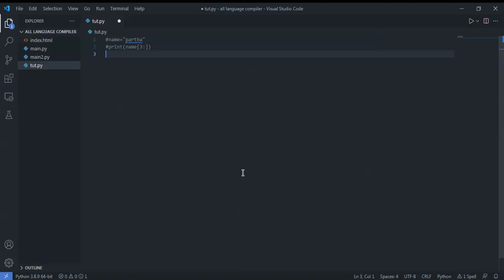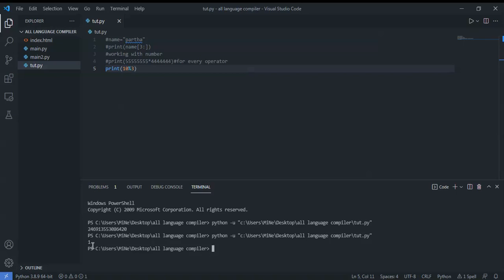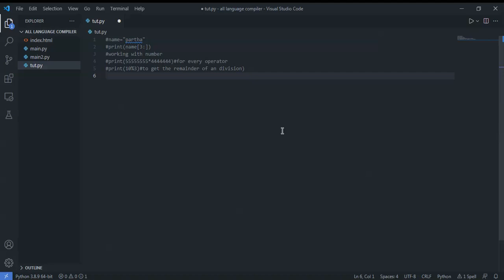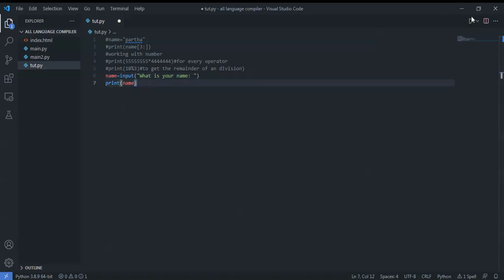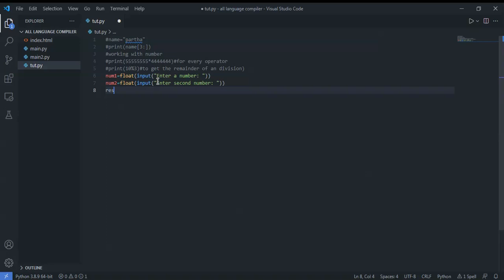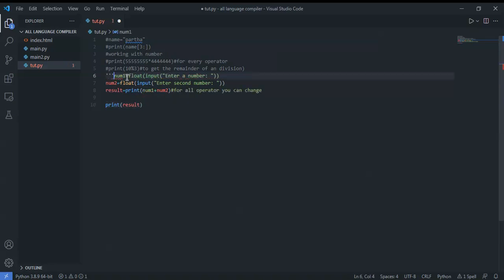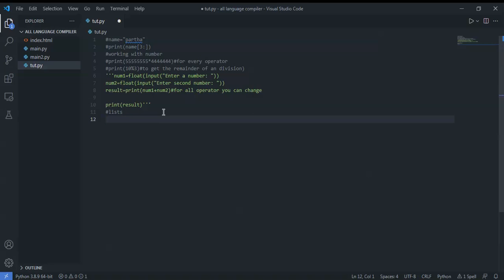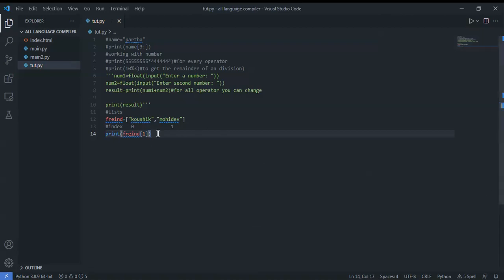numbers,input statements and lists in python